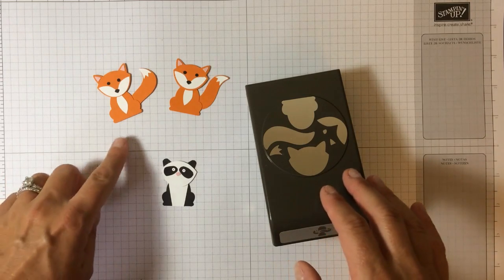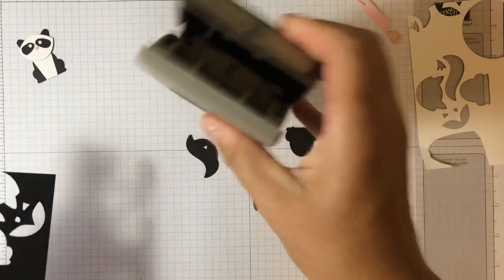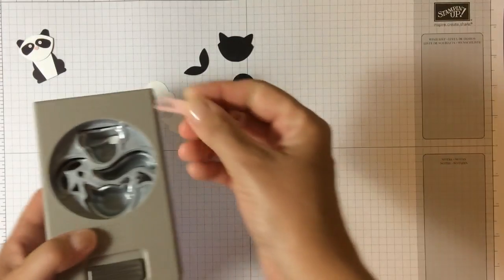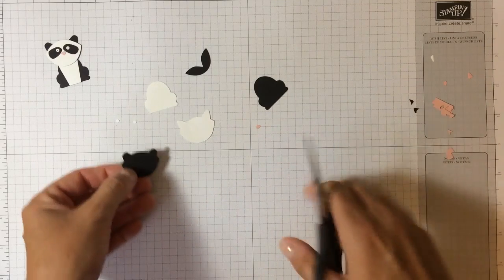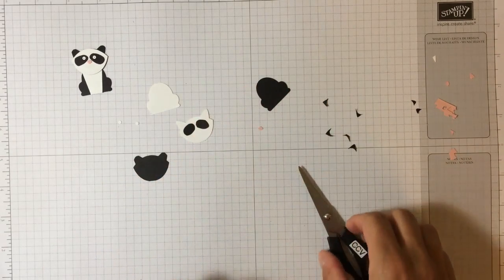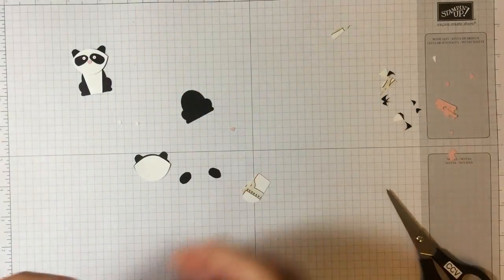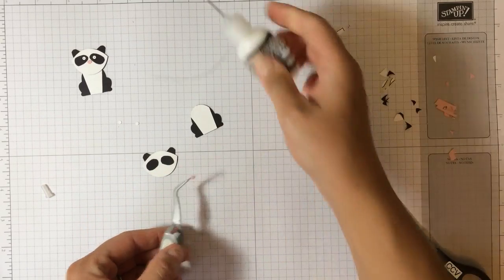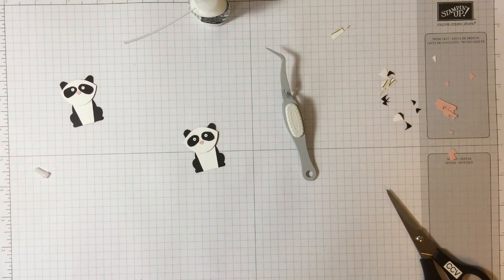Critter Mania Using the Fox Builder Punch from Stampin Up! Episode #2 Panda Critter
Christy Velasquez shows you how to create different critters using the fox builder punch from Stampin Up!  This is a video series of 6 videos each featuring how to make a different critter.